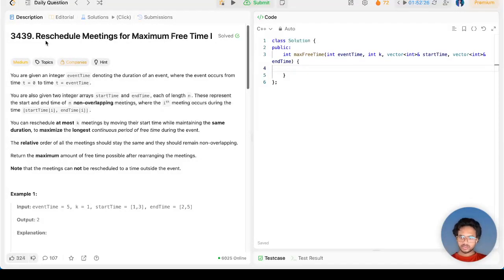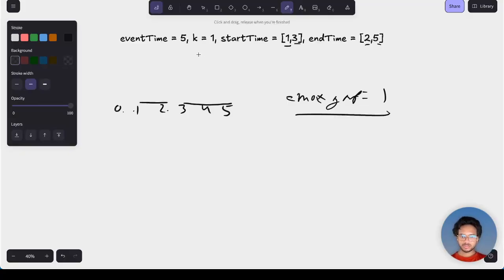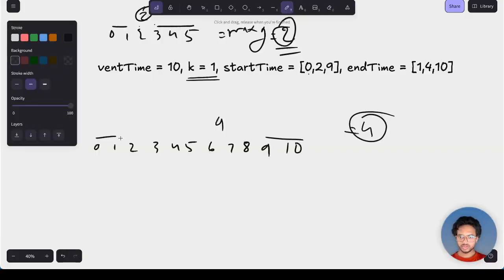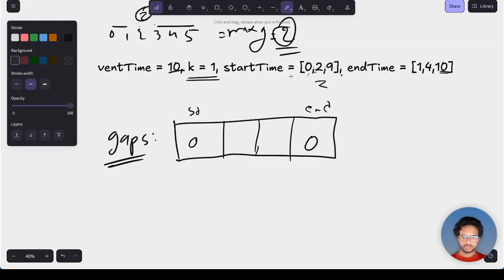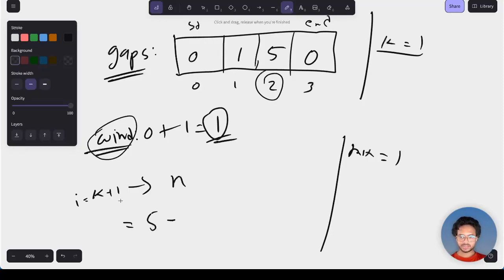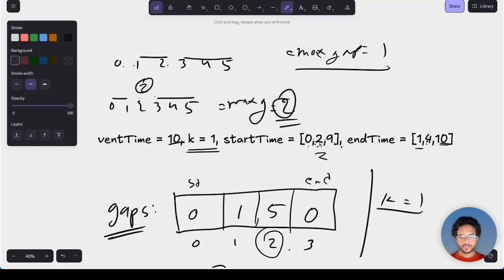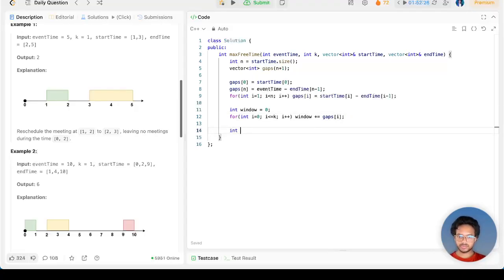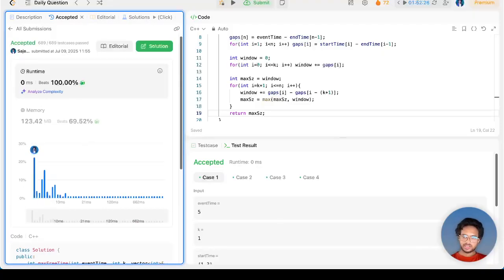Reschedule Meetings for Maximum Free Time I | leetcode 3439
In this video, we solve “Reschedule Meetings for Maximum Free Time I”, a great problem that blends scheduling with sliding window optimization.

Given a list of meeting start and end times, the task is to remove up to k meetings in order to maximize total free time within a fixed event duration.

What you’ll learn:
- How to calculate gaps between meetings
- How to use a sliding window to find the optimal group of k meetings to remove
- Clean and efficient implementation in C++